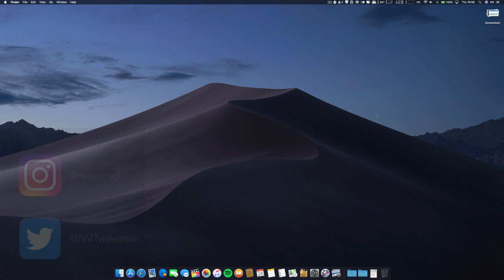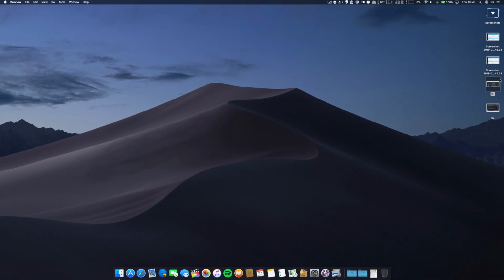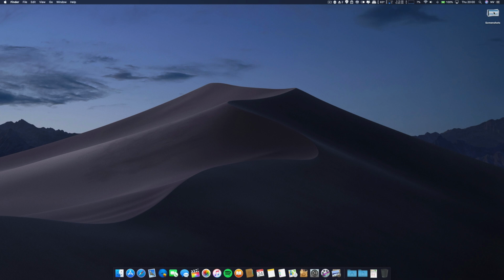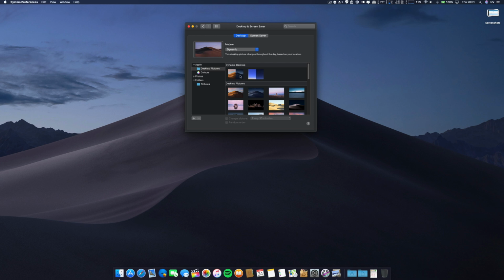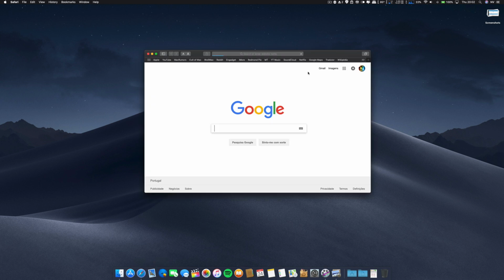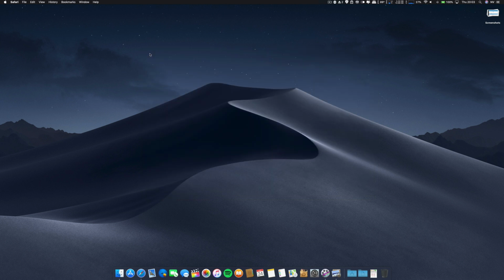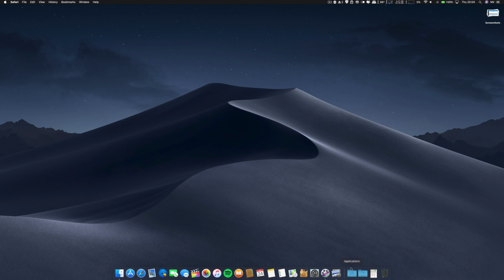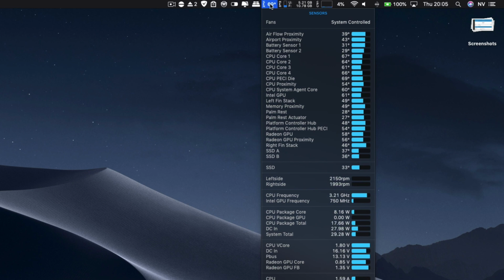macOS Mojave 10.14.4 Beta 1 - First Look